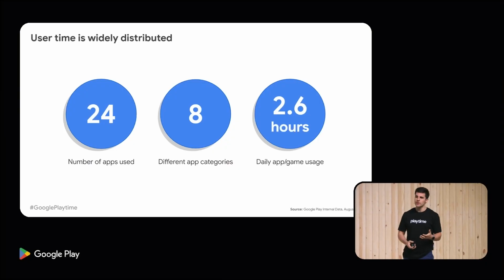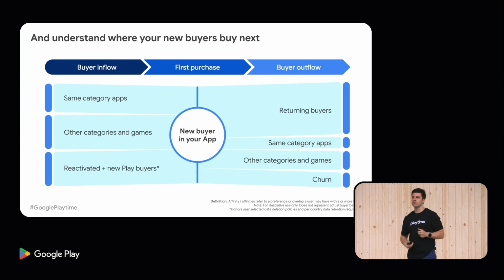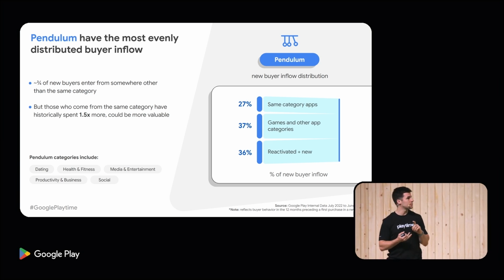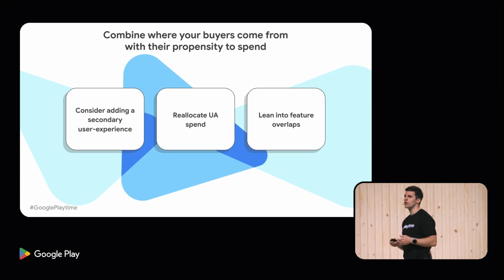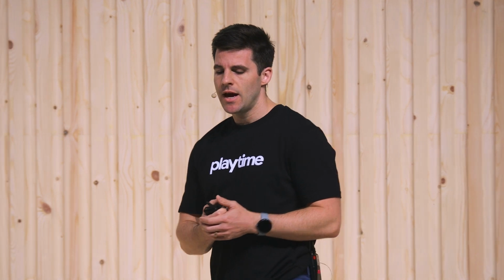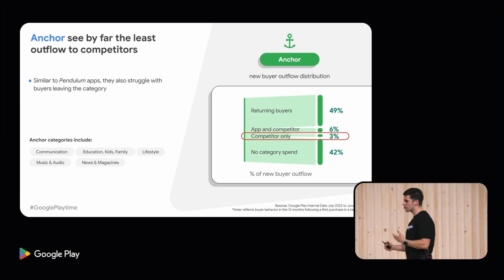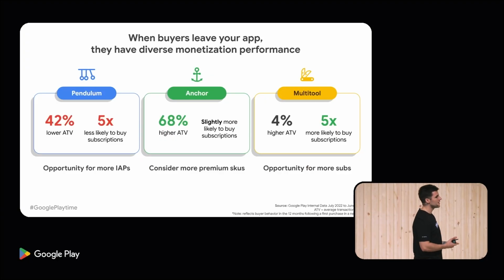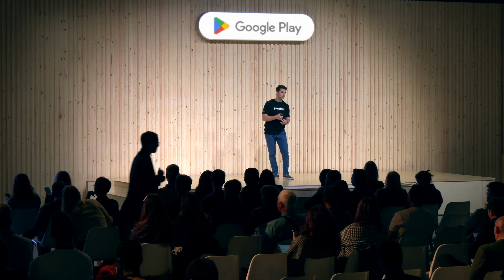[Apps] - Maximizing monetization via cross-category affinities (Playtime 2024)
Competition for users’ time and spend is often category agnostic. In this session we explore where new buyers enter Google Play, who are category loyalists versus those who spend across categories, and cover insights about how to make the most from users' time and wallet share trends.

Filmed at GooglePlaytime EMEA in Milan, October 2024

Speaker: David Crary Mandel, Google Play
Event: Playtime 2024